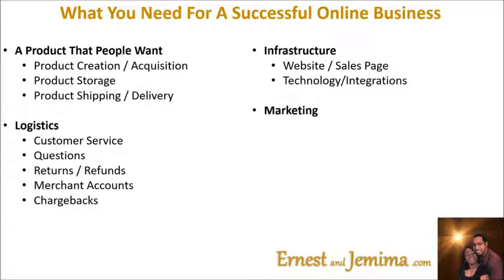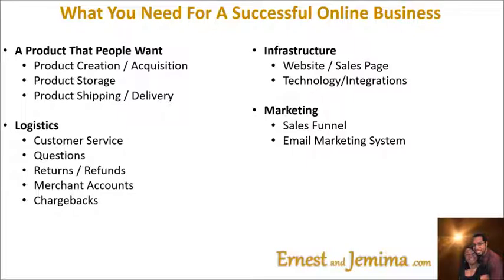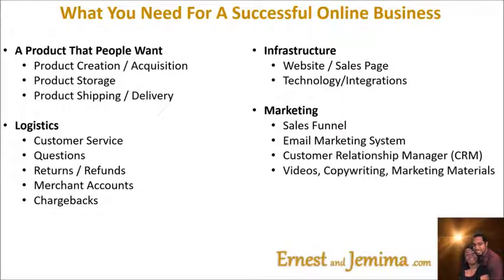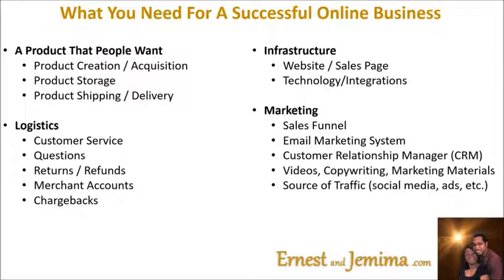What You Need For A Successful Online Business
How To Create Multiple Streams Of Income Online WITHOUT Taking All Your Time

12-MUST HAVE CRITERIA FOR MLM BUSINESS OPPORTUNITY (PDF DOWNLOAD)